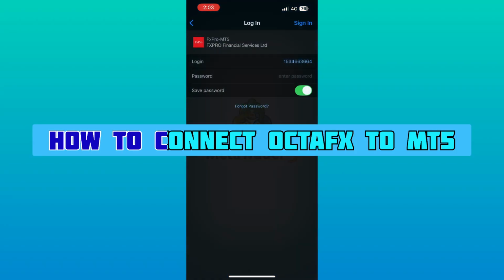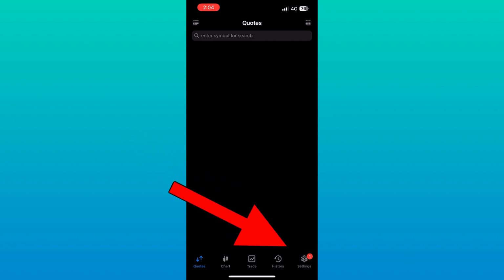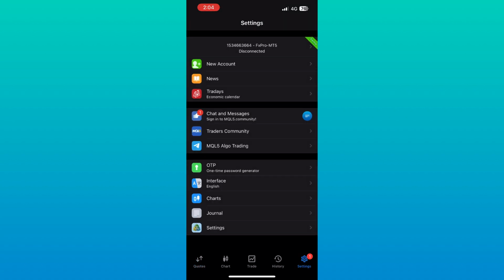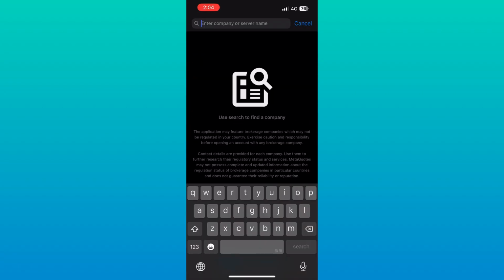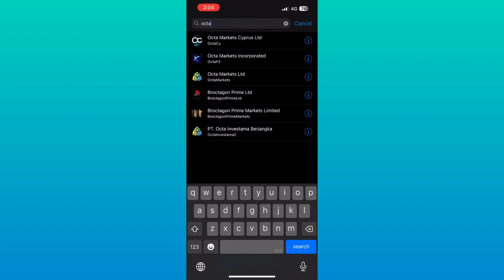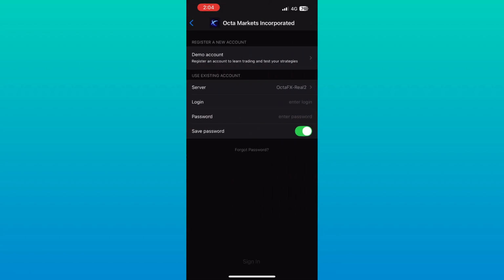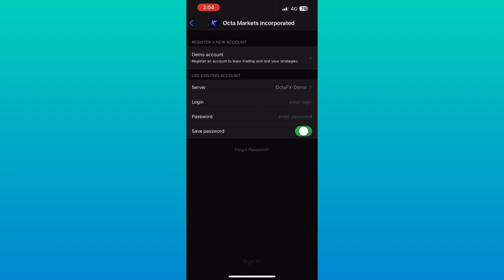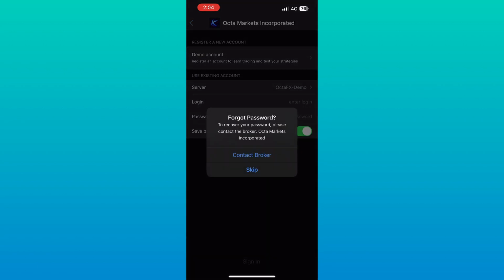How to Connect OctaFX to MetaTrader 5 (2025 Guide)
Want to trade with OctaFX on MT5? This step-by-step tutorial shows you how to connect your account:
• Install MetaTrader 5 on your PC or mobile
• Open MT5 and select “Login to Trade Account”
• Search for and choose the correct OctaFX server
• Enter your login ID and password from OctaFX
• Connect and start trading seamlessly

Follow this guide to link your OctaFX account with MetaTrader 5 quickly and securely.